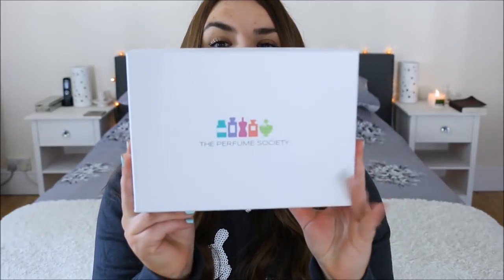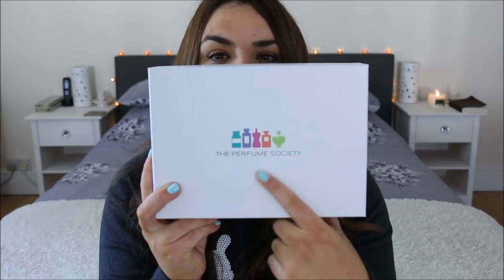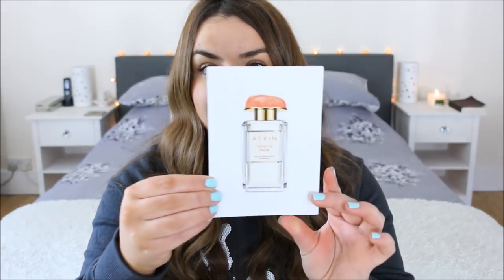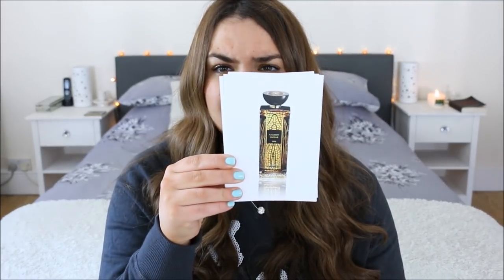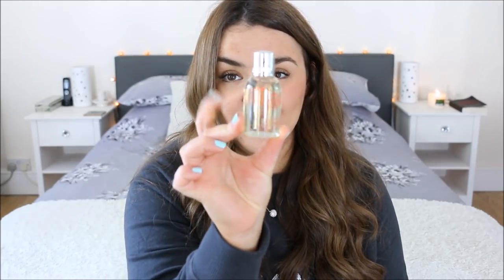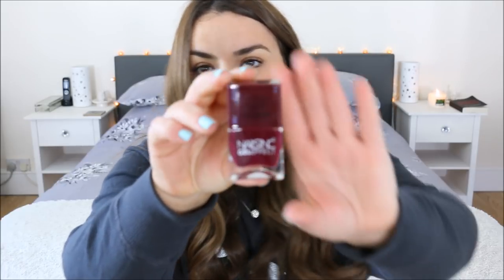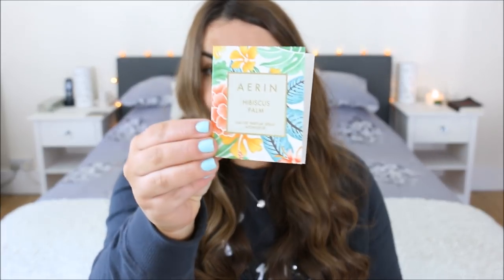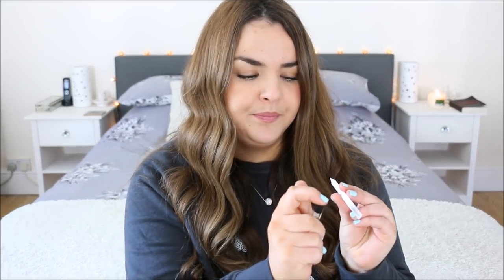Perfume Society Box Review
The box I showcased in this video is this one (RRP FOR £19)
The fragrance samples included in this box are:
AERIN Hibiscus Palm (LOVE!!!)
Tory Burch Bel Azur
Philosophy Amazing Grace Ballet Rose
Clive Christian duo
Lalique Noir Premier Illusion Captive
Shay & Blue Black Tulip
KENZO World
*THIS BOX WAS A PR SAMPLE* But as always, this is my honest opinion.